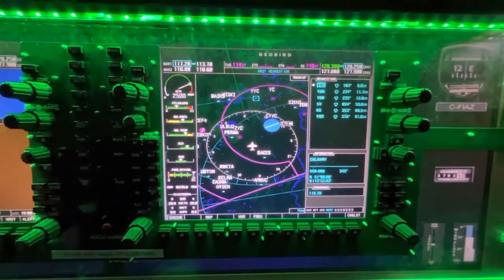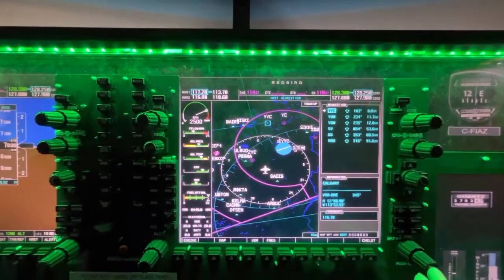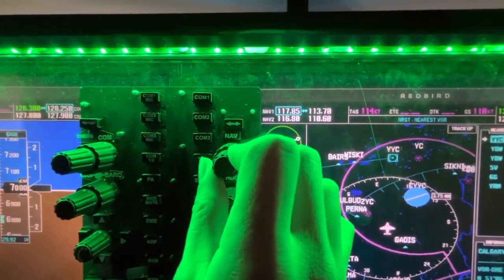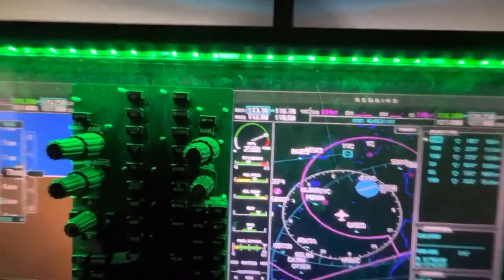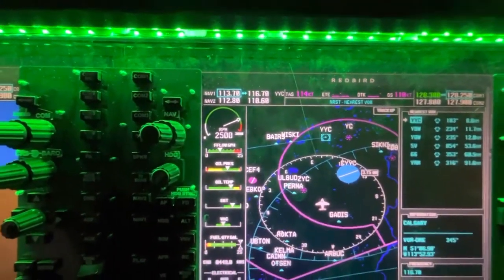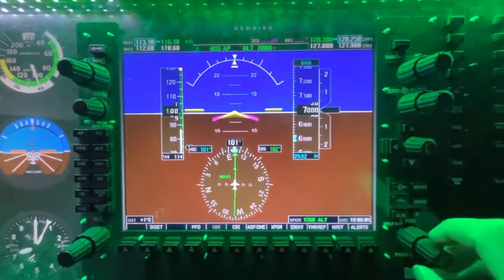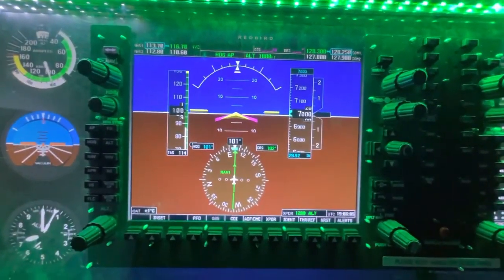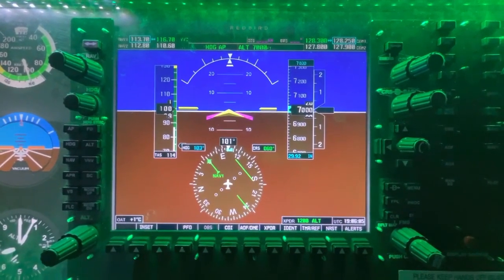VOR tracking on the G1000